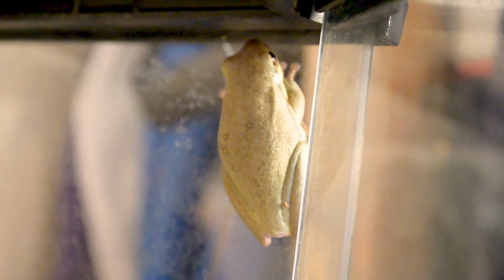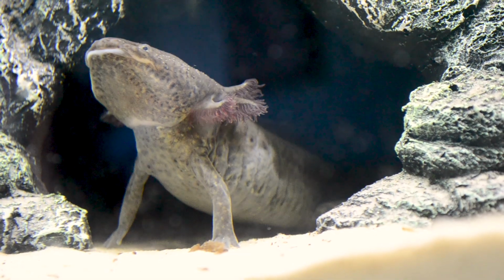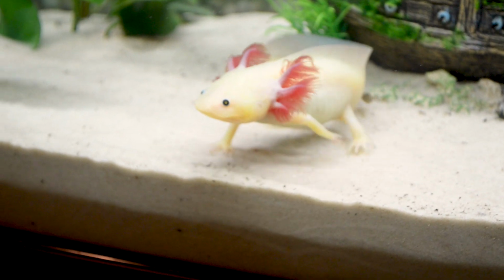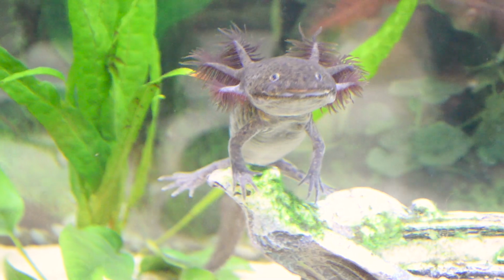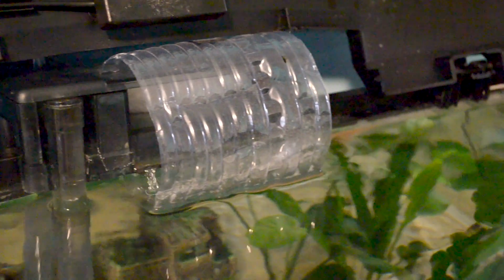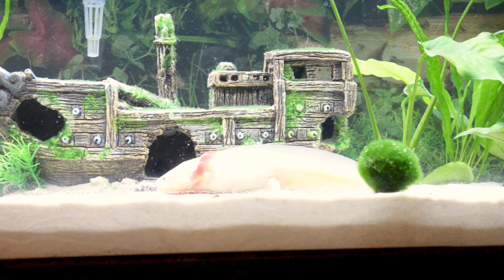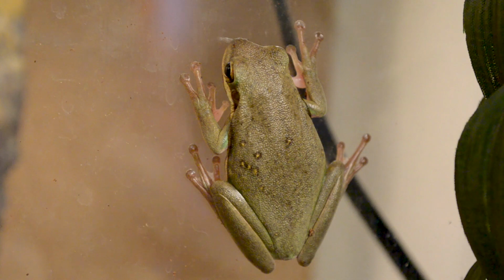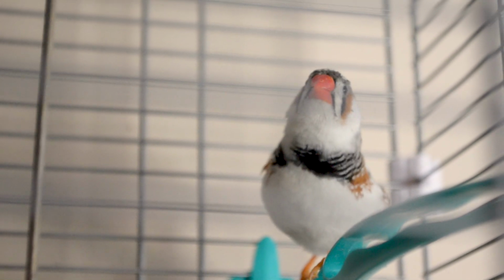Top 5 Pet Amphibians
Amphibians make great pets!  This week we go over 5 amphibians you may want to consider keeping as a pet.

B Roll Lens
Mic Stand